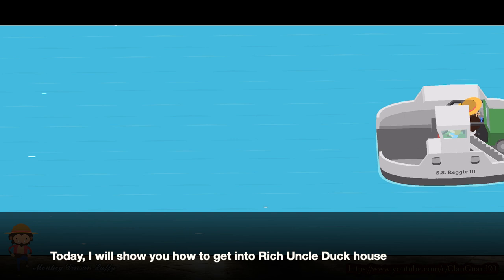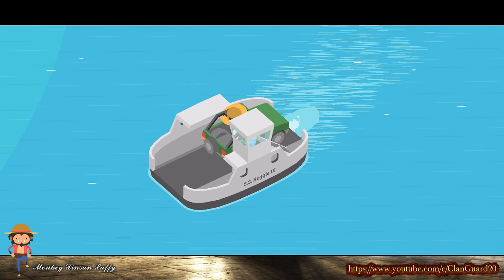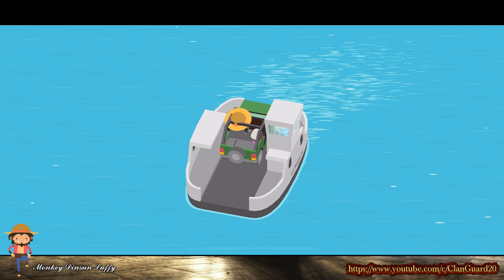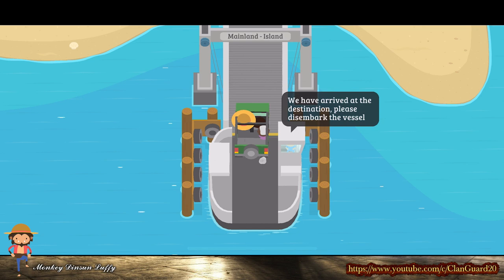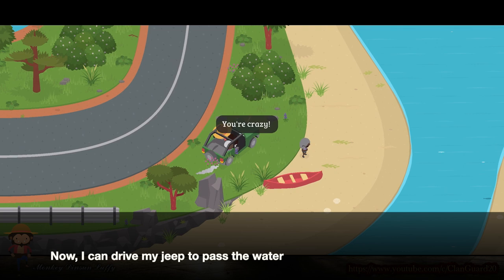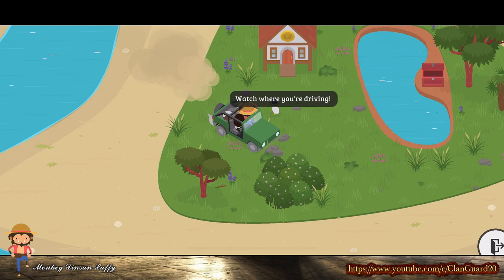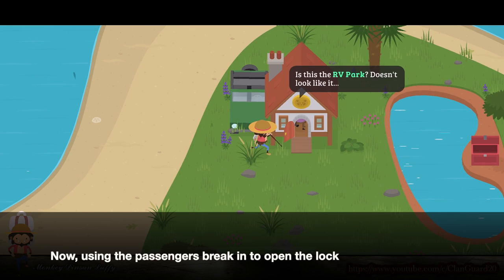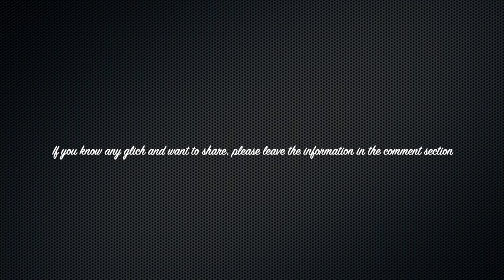Sneaky Sasquatch Break-in - How to Break Into Rich Uncle Duck House [Dinsun Video]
1.4.2 just released, there is a locked house at the Rich Uncle Duck Island. Where is the key? I cannot find it, but I can Break in. Here is how to do it, and see what is inside of the house! you will have a BIG SURPRISE!!!